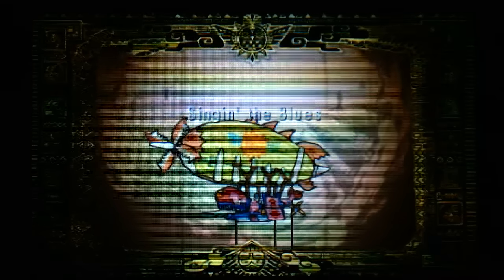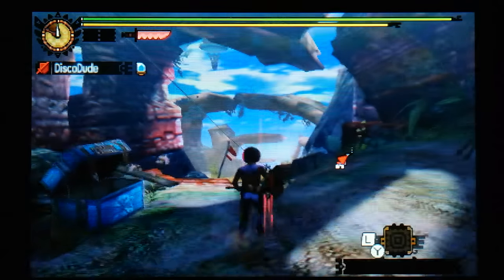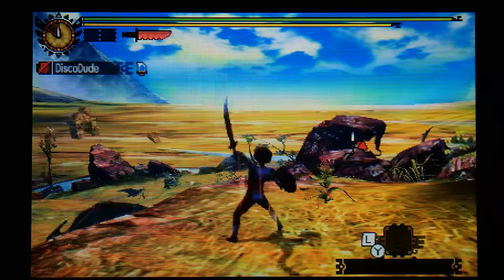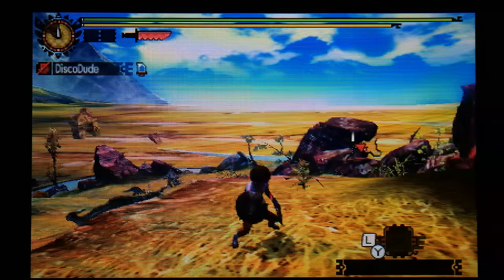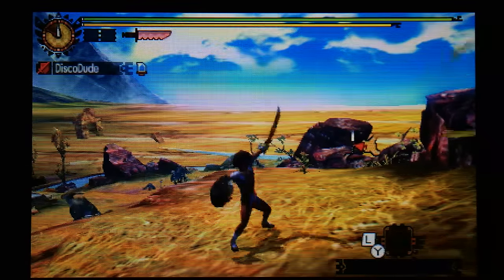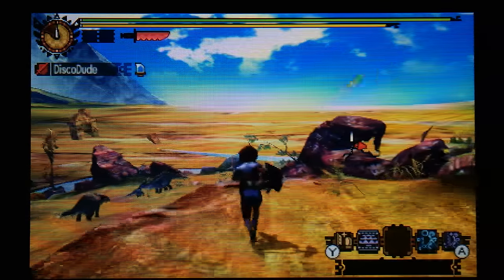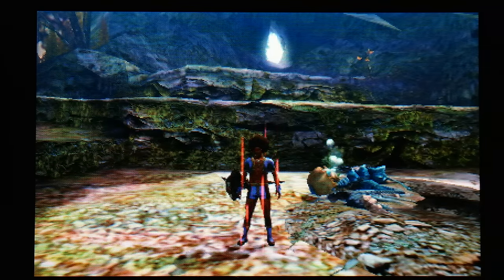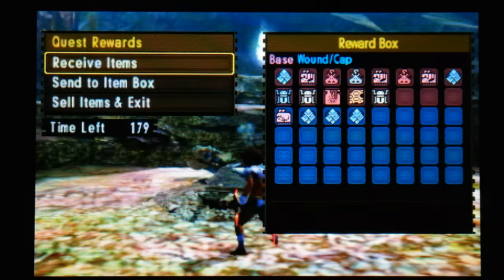MH4U Stylish Bombing Sword and Shield Tutorial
Stylish Bombing Sword and Shield Tutorial vs Blue Yian Kut-Ku